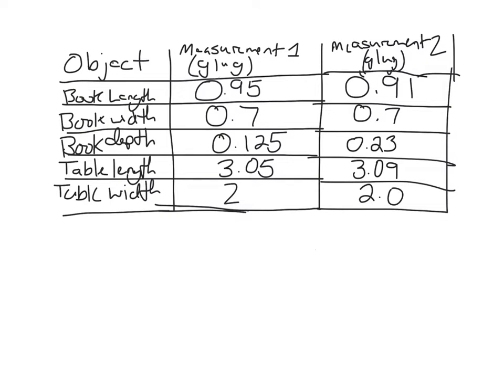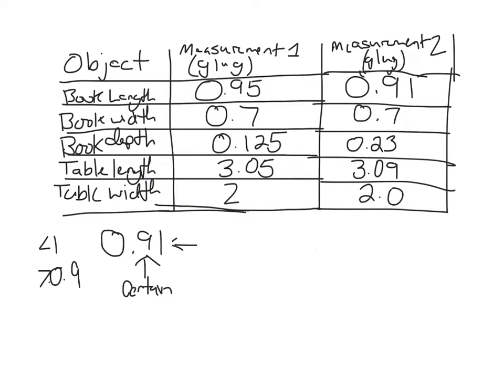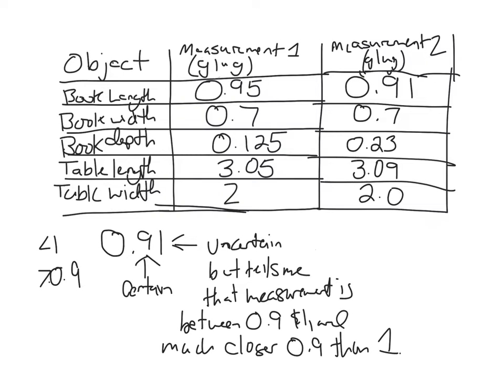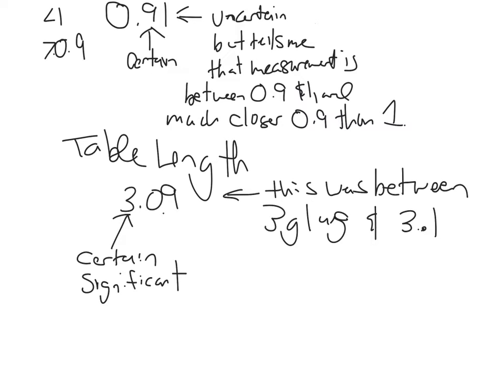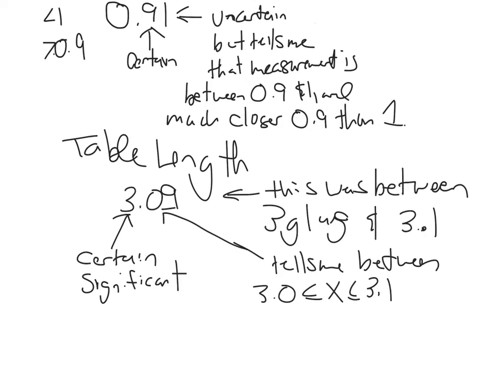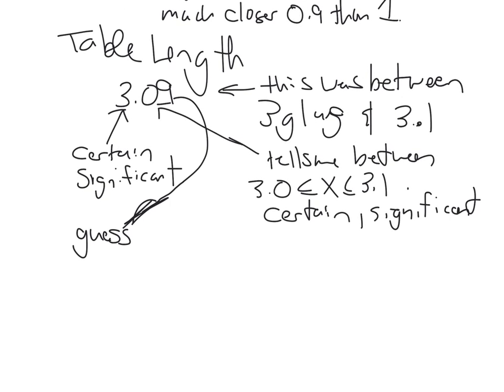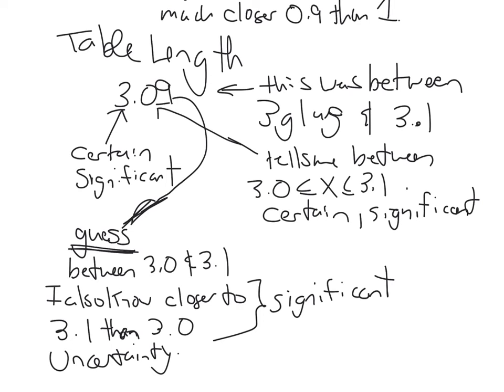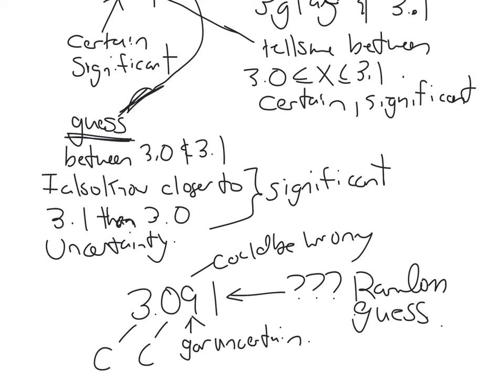New Improved Glug Video